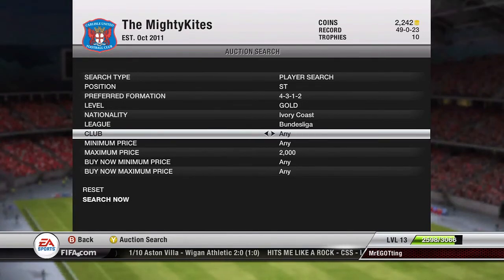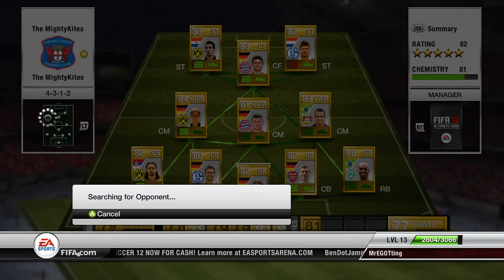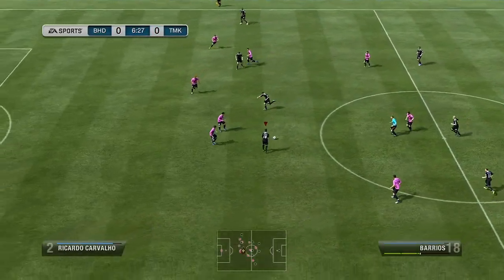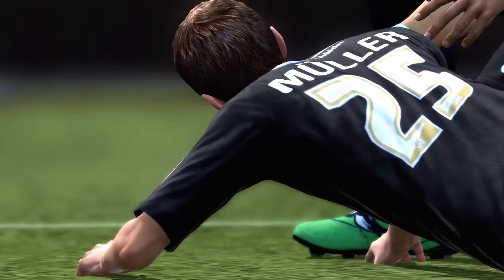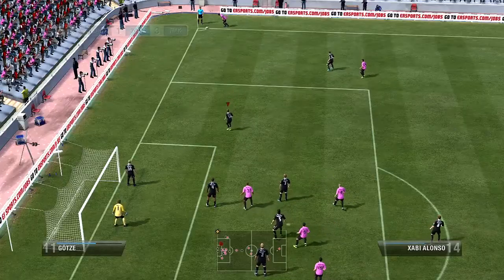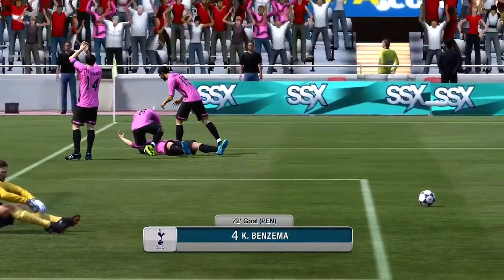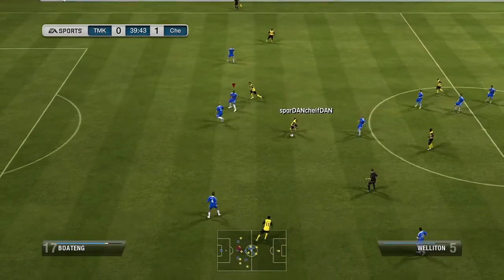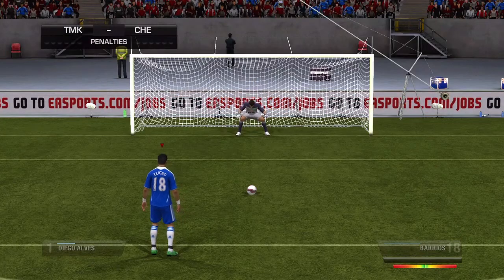FIFA 12 Ultimate Team Episode 2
Episode 2 let me know what you think of the series.